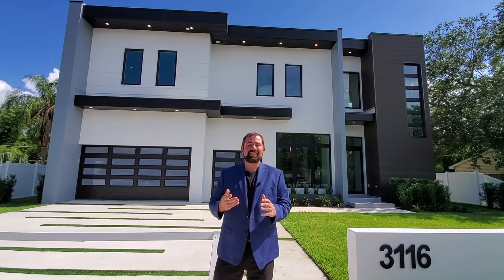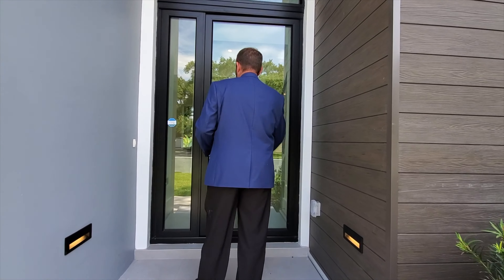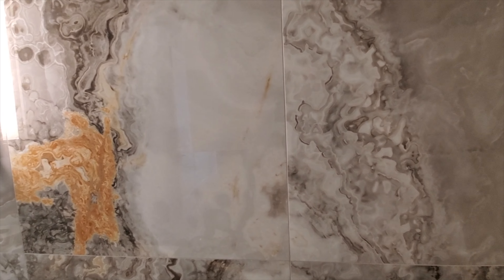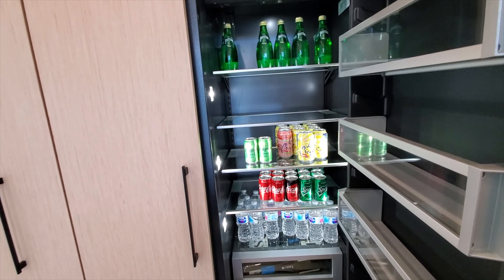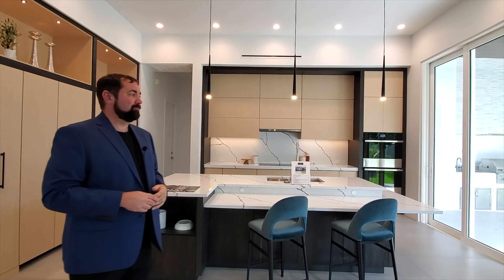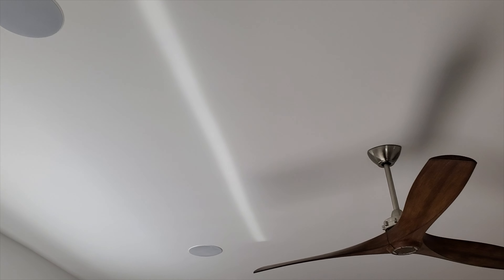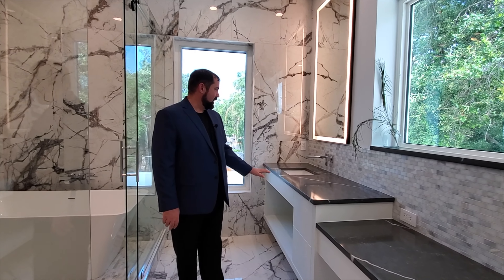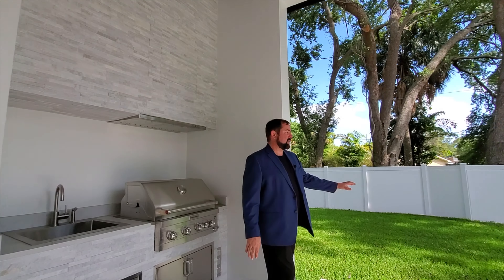$1.395 Million Modern Luxury Home Tour in South Tampa | Luxury Homes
This beautiful home is available for purchase in South Tampa, Florida. The current asking price when this video was filmed is $1.395 Million.

About the home:
Beds: 4
Baths: 3 Full/ 1 Half
Garage: 3
3,200 square feet

The ground floor features 12-foot ceilings and open-plan living, with endless views of the greenery outdoors. Warm light washes in, sweeping across your oversize porcelain tile flooring, quartz counters, and sleek Busby cabinetry. Your two-story home is a designer’s dream thanks to smart home features, Jennair appliances, abstract light fixtures, and a built-in fireplace entertainment center. Upstairs welcomes the light with 10-foot ceilings and casement windows decked out in the nontraditional form. Home means comfort and proximity to school, parks, and shops, but it also means style. When you’re surrounded by open living space, sleek architectural details, and blended indoor/outdoor living, you have the framework for a decor masterpiece. And while your master suite brings spa-like serenity, your outdoor space keeps things social. Cook in your outdoor kitchen, settle in under the covered lanai and raise a glass to South Tampa living done right.

Memory Card :

For iPhone users :

DJI OM4 Gimbal stabilizer for Phone (highly recommend over other stabilizers) :
DJI Direct:

Wireless Comica Boom Microphone with 2 microphones :

Basic Wired Lapel microphone :

2 spare batteries :

Charger for Drone :

Memory Card :

Other Equipment used :

Canon M50 Camera (for office shots) :

MacBook Pro with 1 TB of memory (for video editing) :

The Oz Principle :